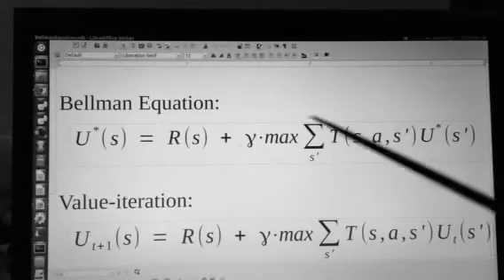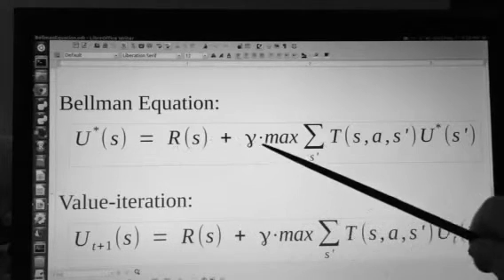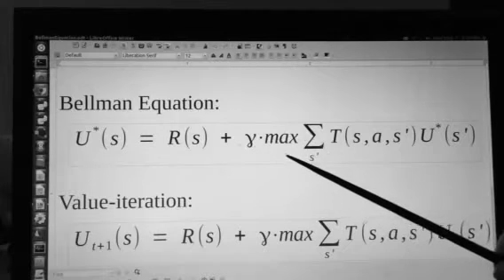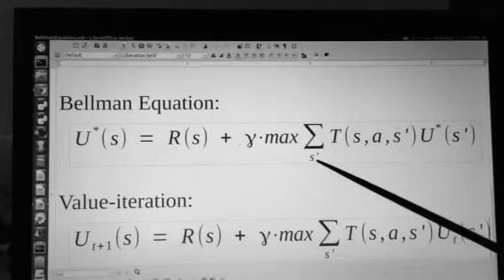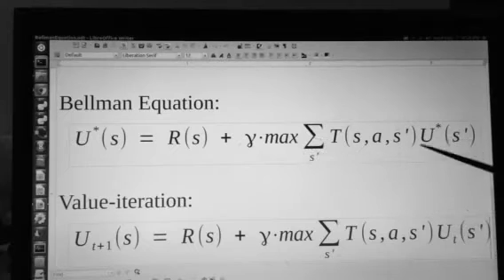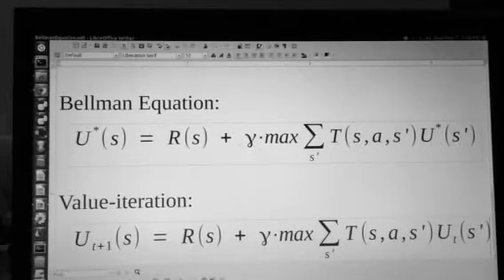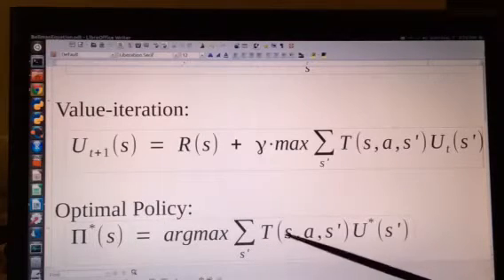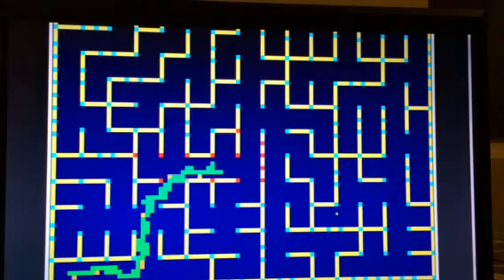Robot Lost in Maze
Final project for CS 8803: Artificial Intelligence for Robotics
a course offered by Georgia Tech's OMSCS program, taught by Sebastian Thrun.